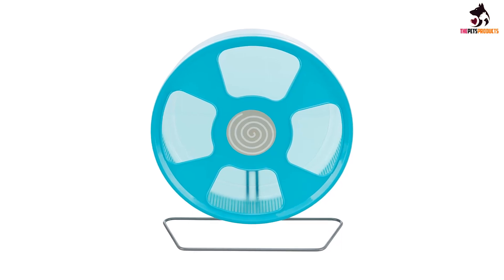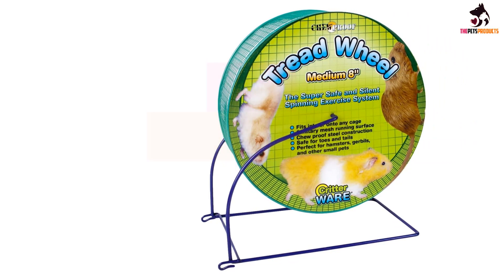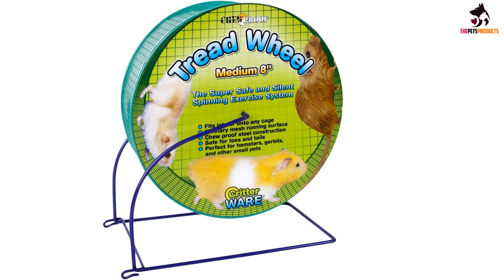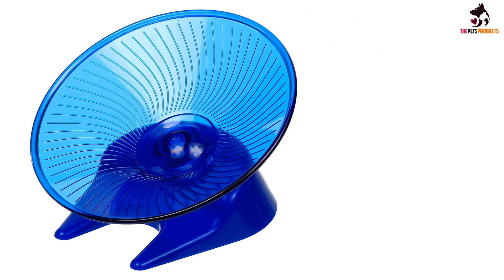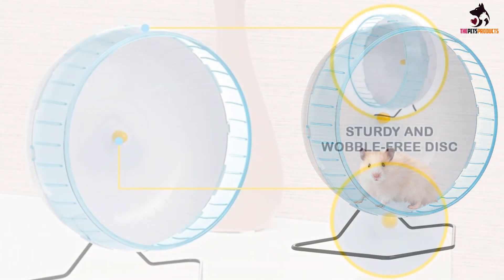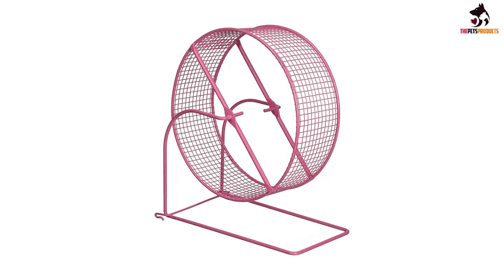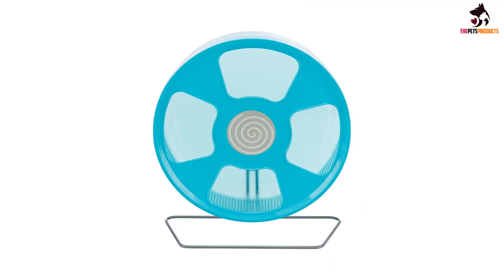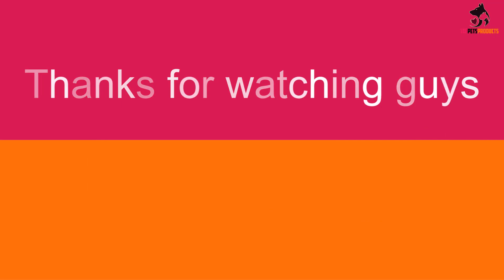✅Best Hamster Wheel in 2023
Check Price on aliexpress
✅5.Ware Metal Tread Small Animal Exercise Wheel
✅4. Ware Flying Saucer Small Animal Exercise Wheel

To save you both time and money, we’ve narrowed down to some of the best Hamster Wheel.
Check out an in-depth review of the best Hamster Wheel in 2023.

In this video, we make a new research on the top best Hamster Wheel.
This is the best  Hamster Wheel review.
Best time for buying your new Hamster Wheel.